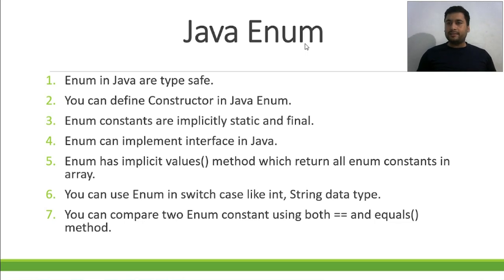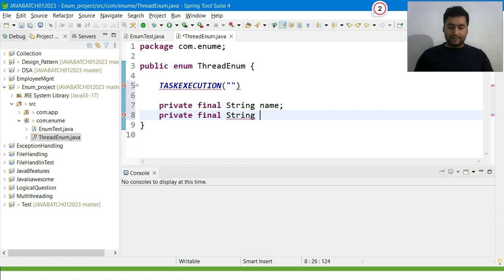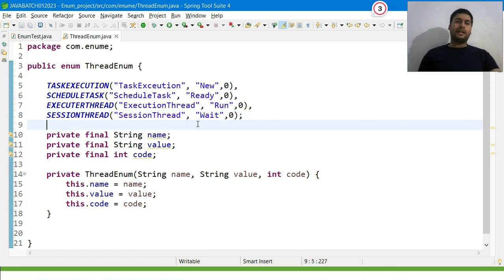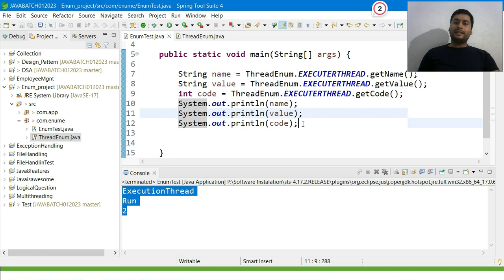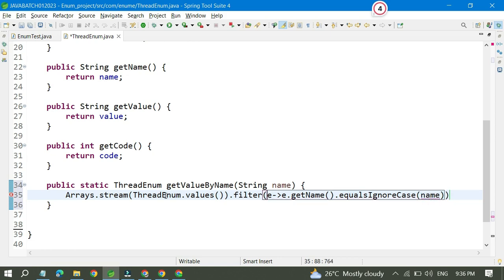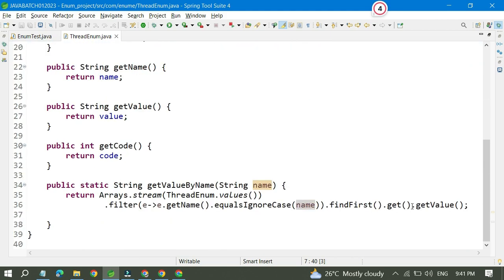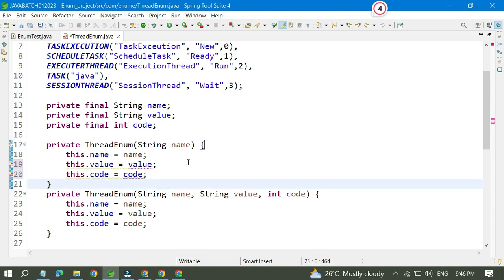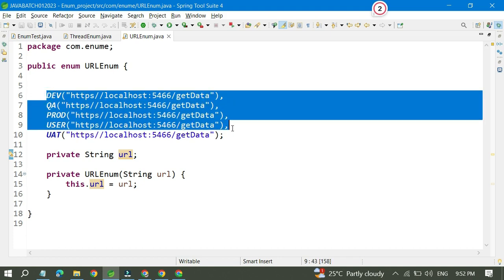Advances Enum in java with example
Advanced Enums in Java - Unlocking Powerful Features and Use Cases
Welcome to an in-depth exploration of Advanced Enums in Java! 🚀

In this video, we'll dive deeper into the world of Enumeration Types (Enums) and uncover their advanced features, use cases, and techniques. Whether you're a Java developer seeking to master Enums or just curious about what these versatile data types can offer, this tutorial is designed to expand your knowledge.

Here's what we'll cover:
🔹 A quick recap of the basics of Enums in Java.
🔹 Exploring advanced Enum features like constructors, methods, and properties.
🔹 Leveraging Enums for more complex use cases, such as state machines and strategy patterns.
🔹 Enum sets and maps for efficient and type-safe collections.
🔹 Best practices and design considerations for advanced Enum usage.
🔹 Real-world examples showcasing the power of Advanced Enums.

By the end of this video, you'll have a comprehensive understanding of Advanced Enums and how to apply them to tackle a wide range of programming challenges in Java.

📌 Timestamps:
00:00 - Introduction
01:15 - Basics of Enums Recap
03:30 - Advanced Enum Features
08:20 - Advanced Use Cases
13:45 - Enum Sets and Maps
18:10 - Best Practices and Tips
23:30 - Real-world Examples
28:45 - Conclusion and Recap

If you're ready to elevate your Java programming skills and explore the full potential of Enums, hit that "Subscribe" button, give us a thumbs up, and let's dive into the world of Advanced Enums in Java!